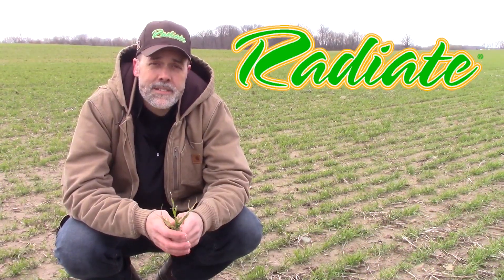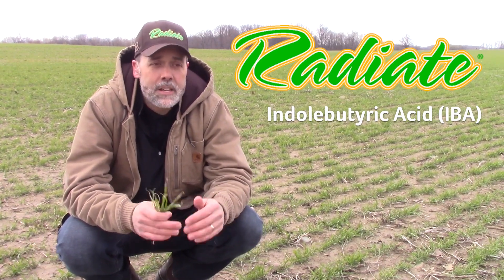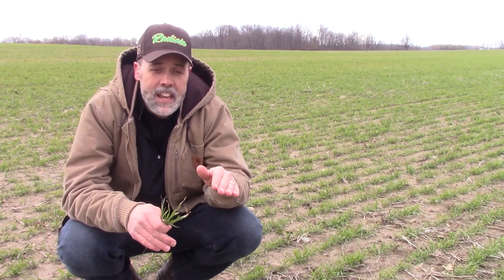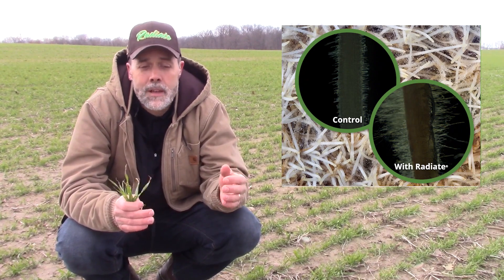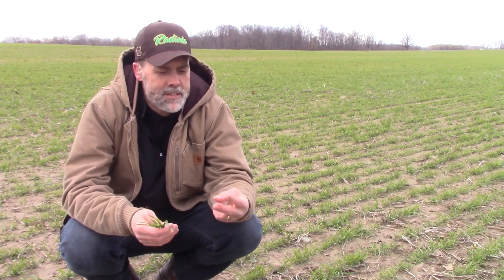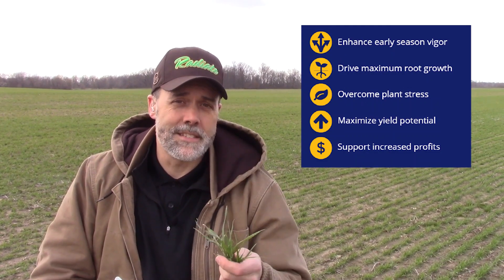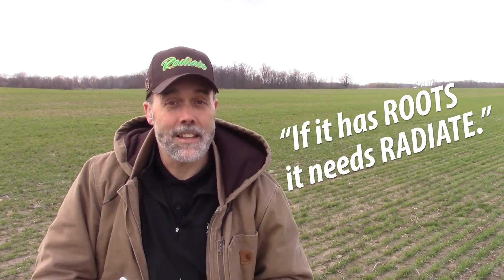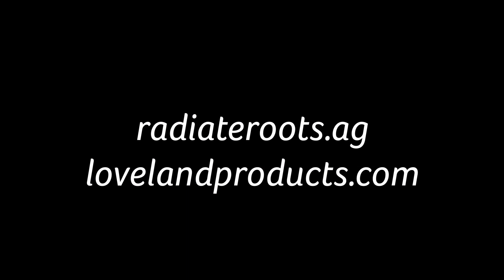Radiate: Rooted in Science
Radiate contains two powerful plant hormones in a proprietary ratio that help stimulate root growth, root hairs and support root hair viability. Radiate's highly effective formulation and low use rate make it easy to use and economical.